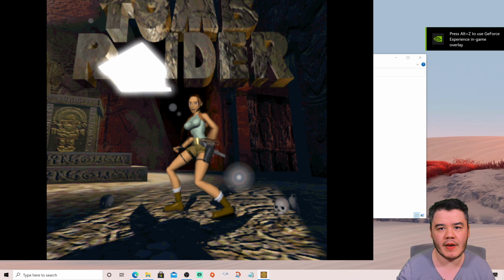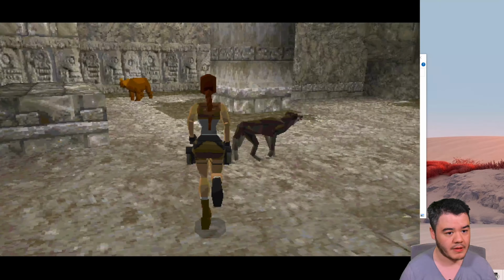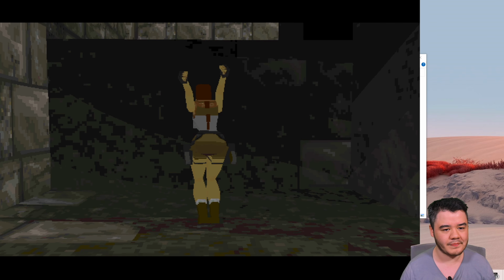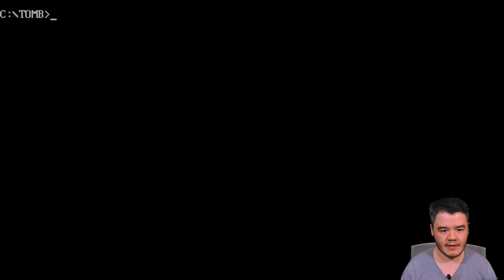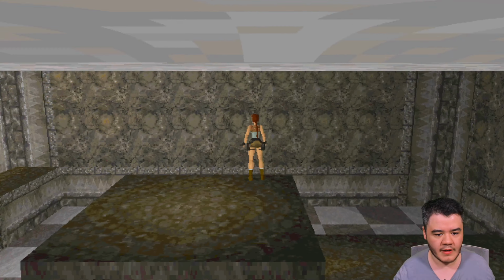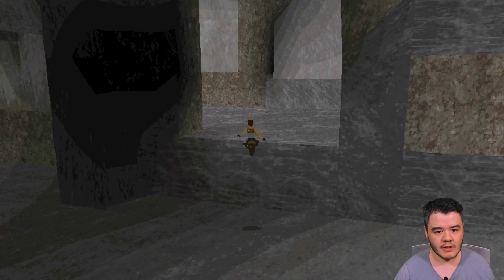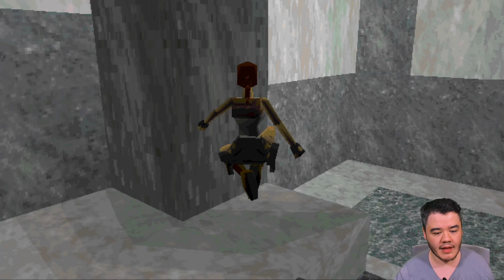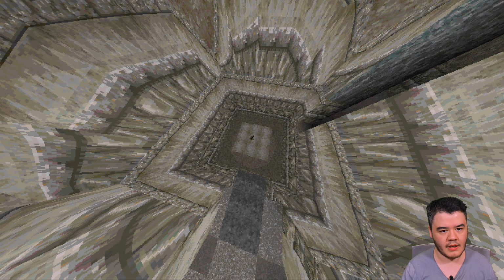Let’s Play LEAKED Pre-Alpha Tomb Raider Prototype by Core Design 🏃🏻‍♀️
The long coveted Tomb Raider Technical Demo build leaked onto the internet and now everyone can play the first ever prototype of the game which gave us our Lara Croft. Complete with a braid and sunglasses, we explore every chamber in this unreleased level which has CORNER WALLS!! 🎮

Obviously a huge shout-out to the folks who made this possible,
Gh0stBlade for making this playable.

Chapter Times:
00:00 Introduction
01:57 Gameplay Begins